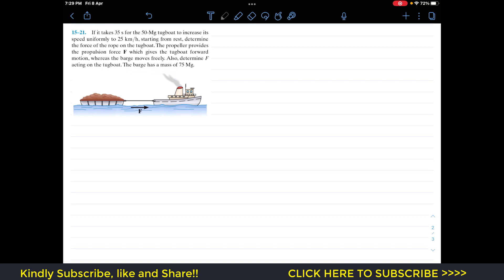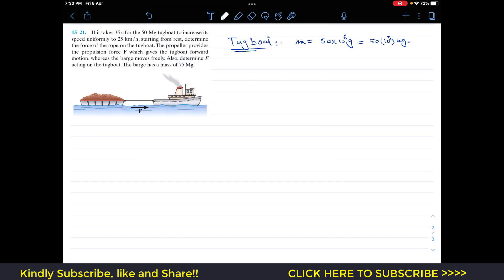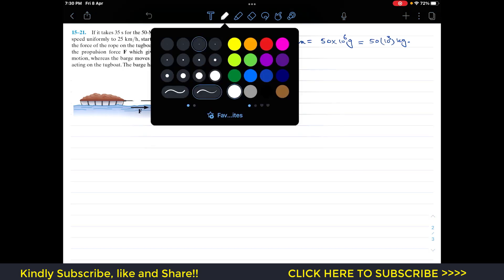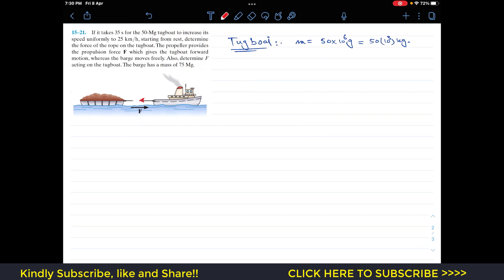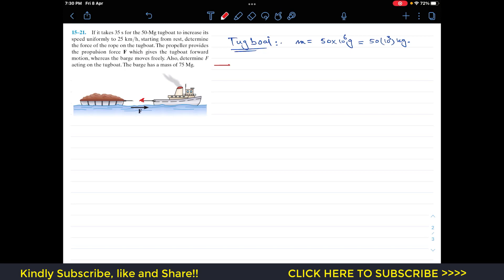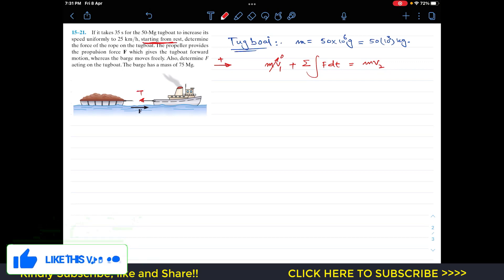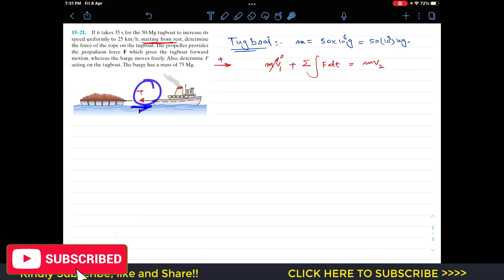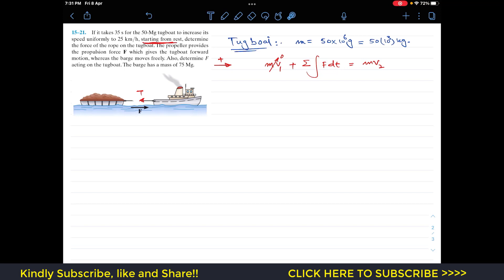15-21 Kinetics of Particle: Impulse and Momentum (Chapter 15: Hibbeler Dynamics) Engineers Academy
15–21. If it takes 35 s for the 50-Mg tugboat to increase its speed uniformly to 25 km/h, starting from rest, determine the force of the rope on the tugboat. The propeller provides the propulsion force F which gives the tugboat forward motion, whereas the barge moves freely. Also, determine F
acting on the tugboat. The barge has a mass of 75 Mg.